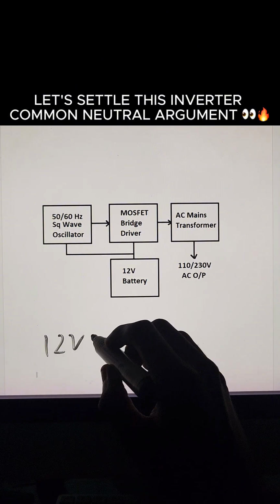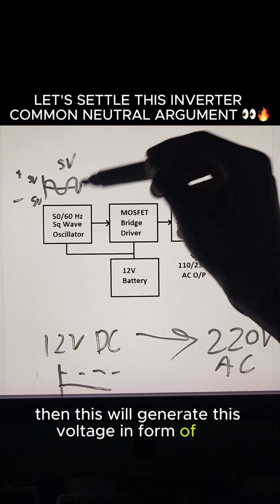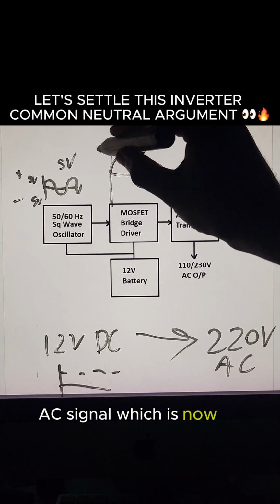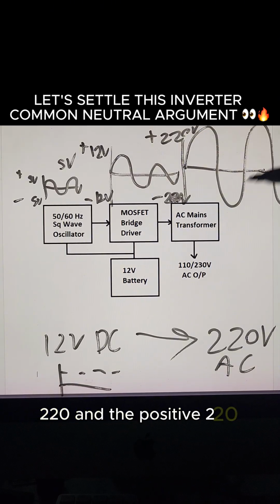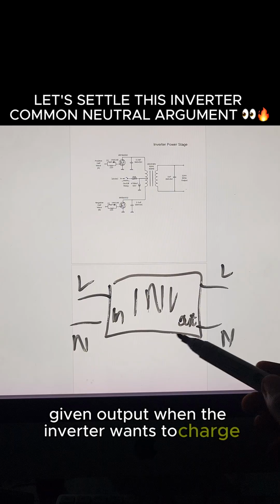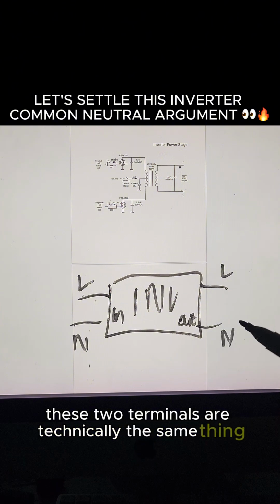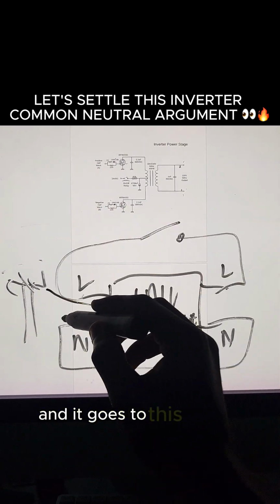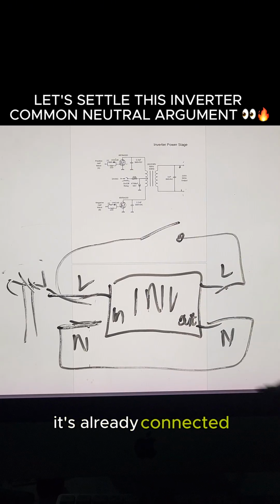BEFORE YOU SEPARATE THAT NEUTRAL, WATCH THIS ⚠️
A lot of people said the inverter neutral must never be connected to the grid or generator neutral ⚡

Let's break down how a transformer based inverter actually works, where the neutral comes from, and why the answer is not as simple as many people think.

I explain electronics, solar energy, inverters, batteries, machines and everyday technology in simple terms.